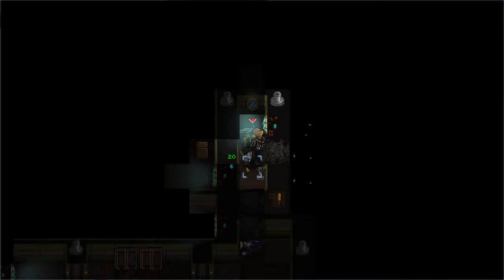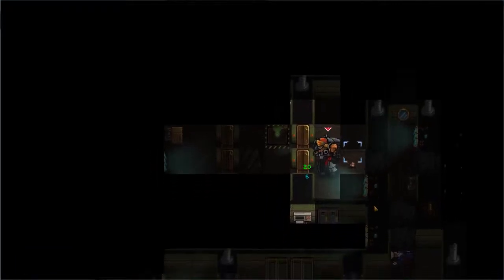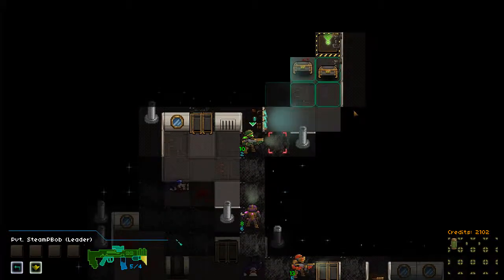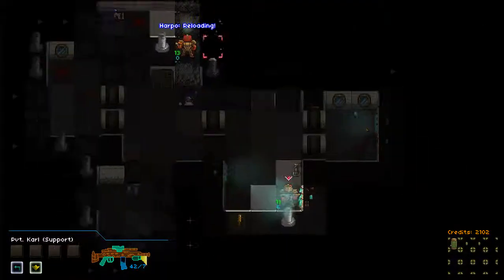SteamPunk Episode 29: Steam Marines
SteamPunk Bob doesn't care to belong to any Marine Corps that would have him as a member.

Also, his voice doesn't care to play nice this week, as he has a nasty cold. Apologies.